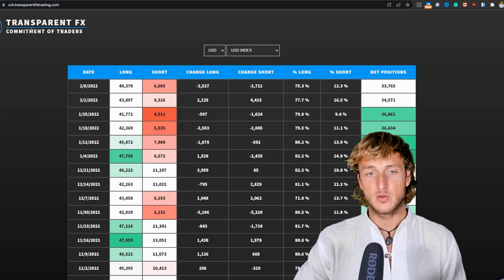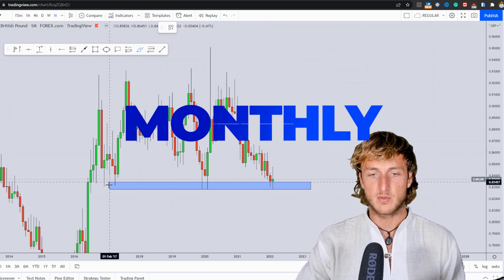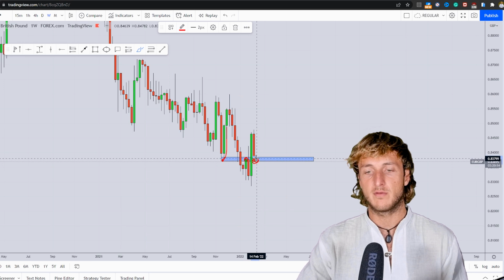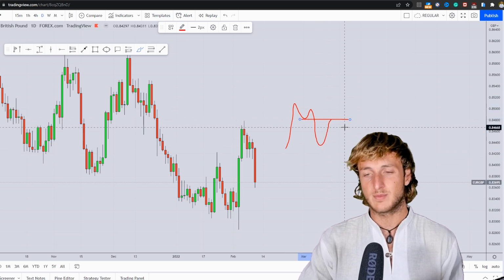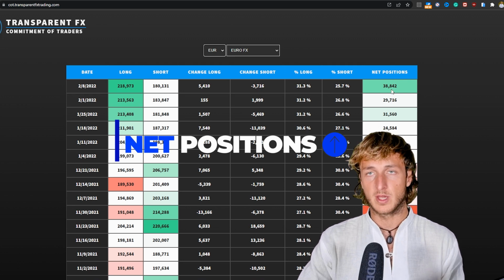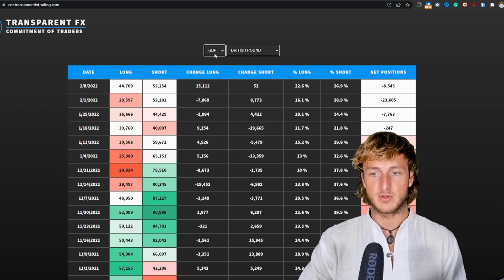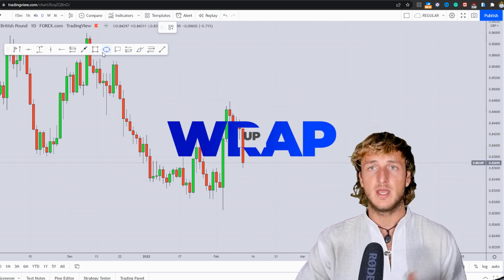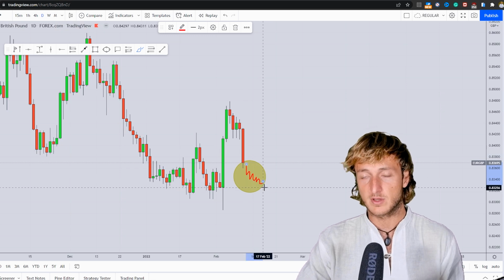EUR/GBP Swing Trading Analysis !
In this video, I will be sharing my eurgbp swing trading analysis so you can watch it to possibly improve your forex trading skillset.